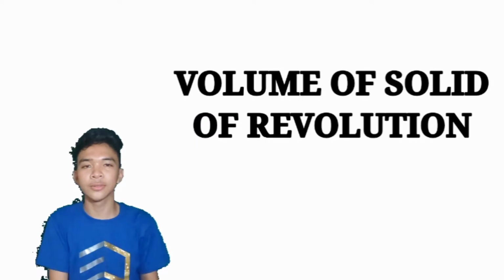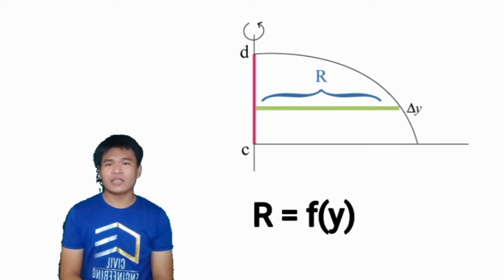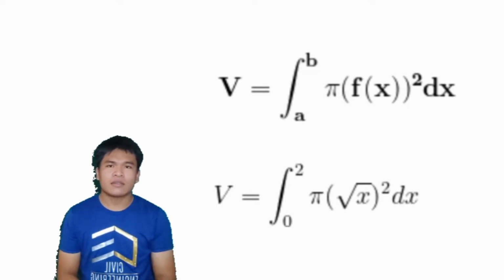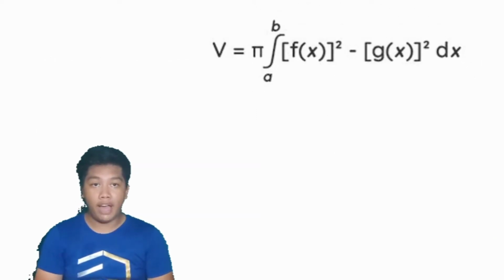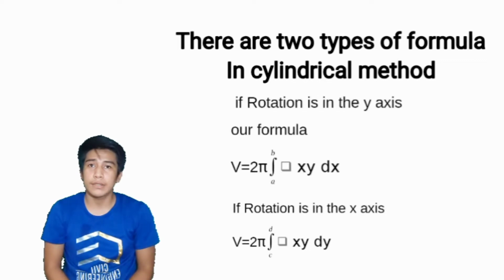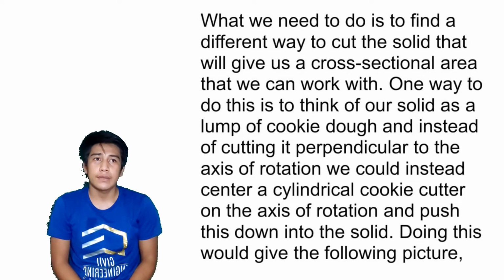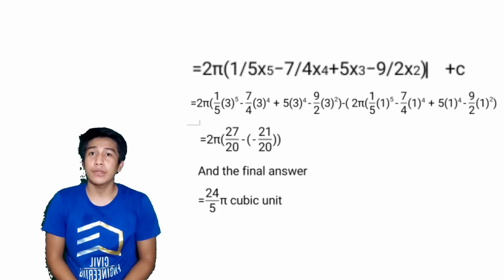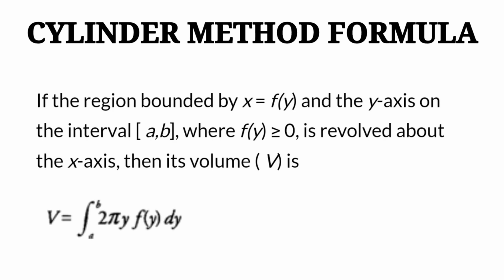VOLUME OF SOLIDS OF REVOLUTION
Leader: Luiz Rafael Ian Galarrita
Members:
   Franz Edryan Carumba
   Hans Urie Malagamba
   Leonel John Paspe
   John Kristofer Rosal
Section: CEA_CE_1L_12